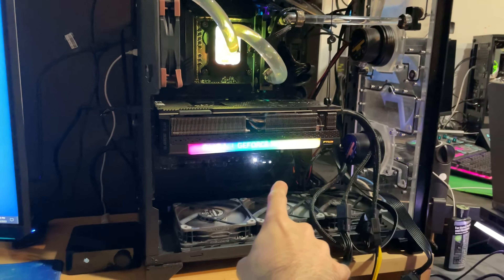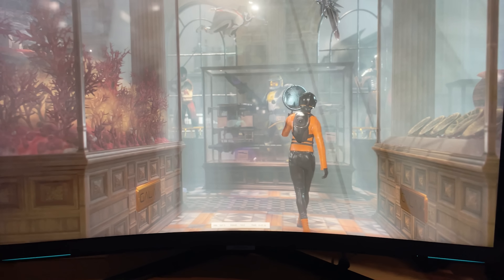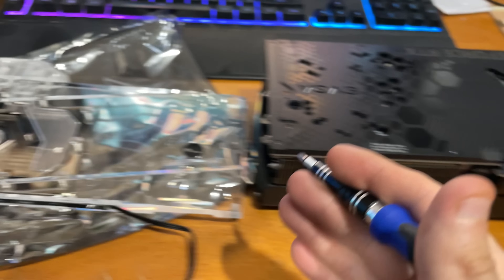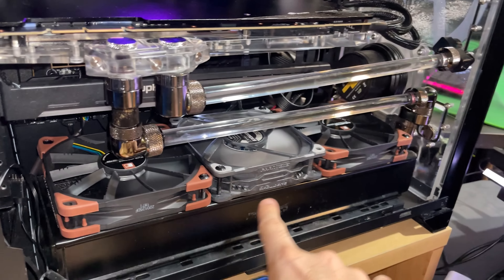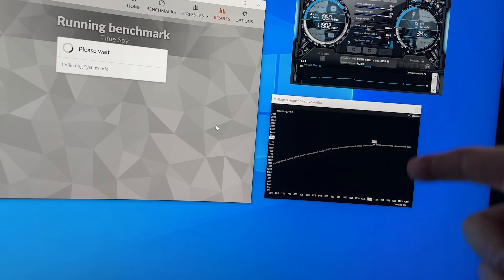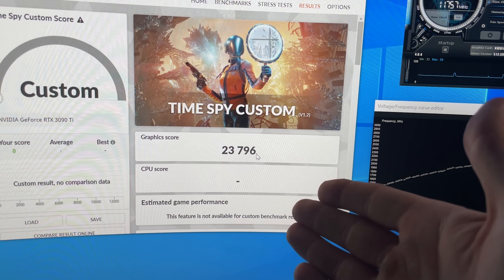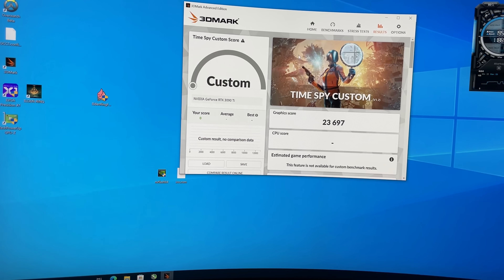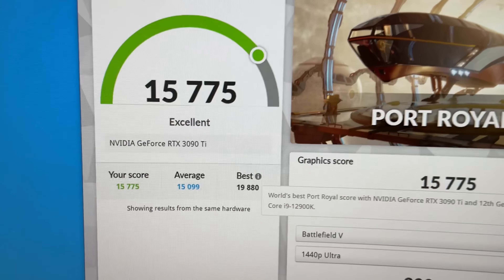3090 TI Water Cooled!!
Lets WATERBLOCK A 3090TI